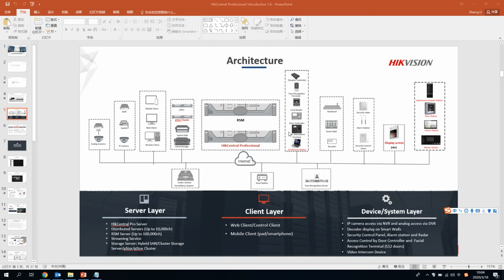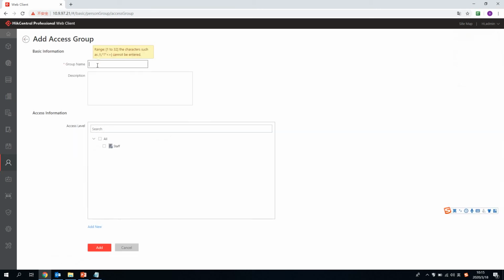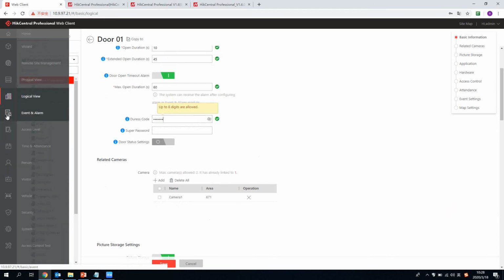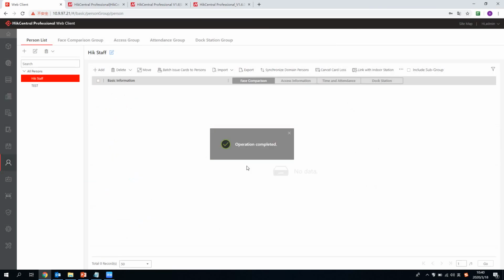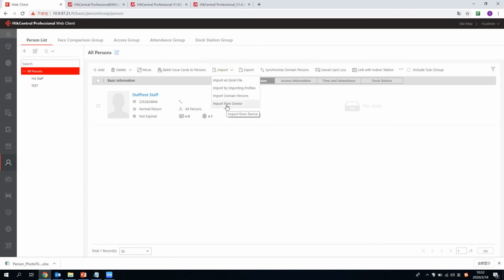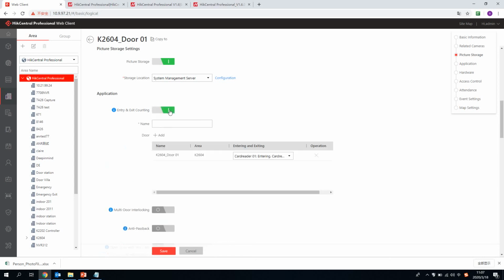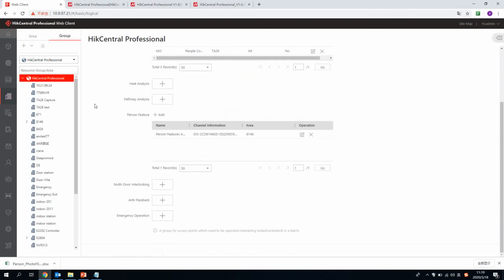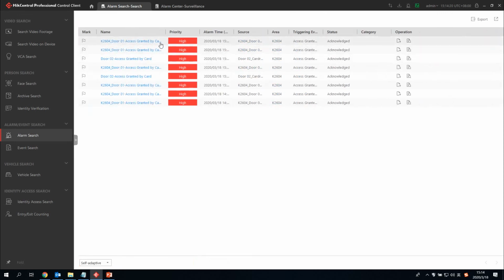06 How Does Access Control Work on HCP V1.6